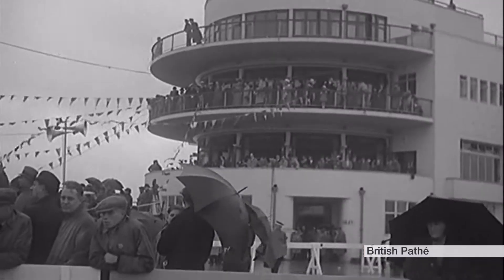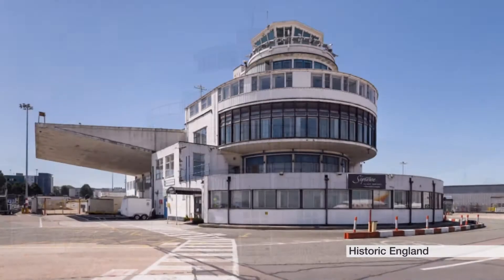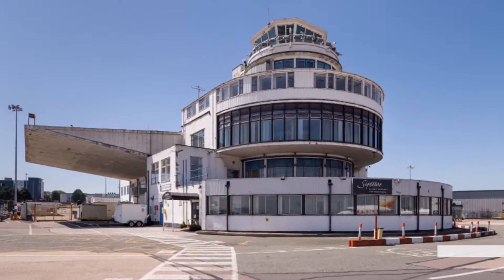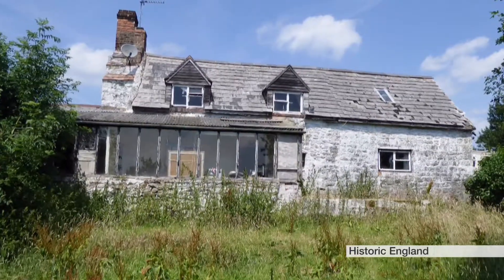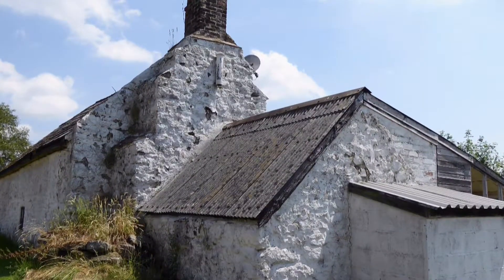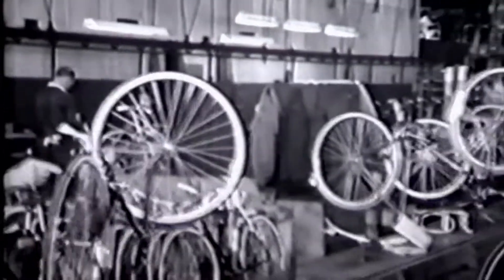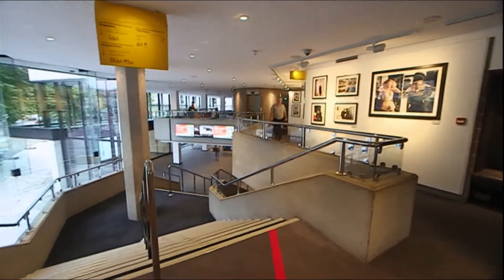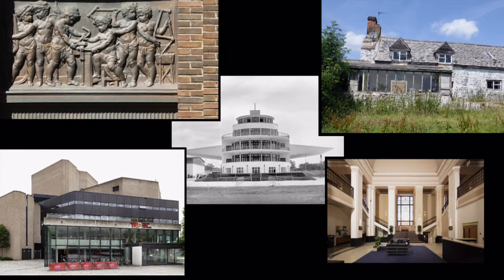400,000 listed sites now in the UK - BBC News - 22nd August 2018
The UK has now over 400,000 listed sites, buildings and places that have been saved for future generations of people in the UK and around the world.

The UK has has one of the most recorded historical and listed places in world and there is so much to see and do, as many visitors in the UK and from abroad can testify to. Now with over 400,000 listed places, there are even more.